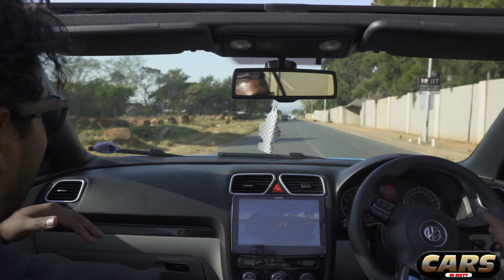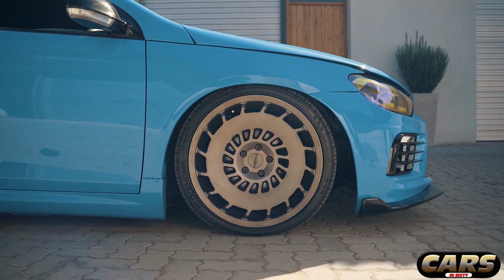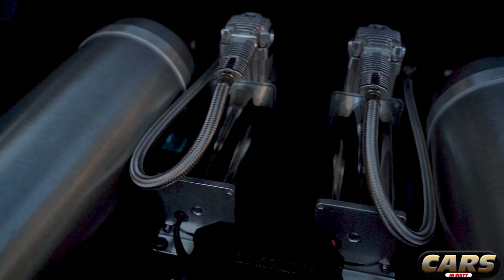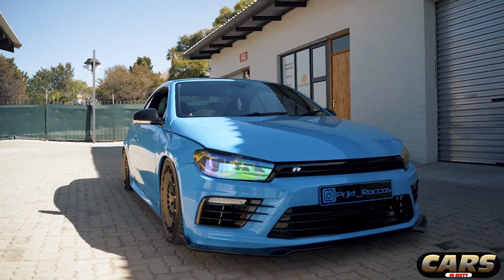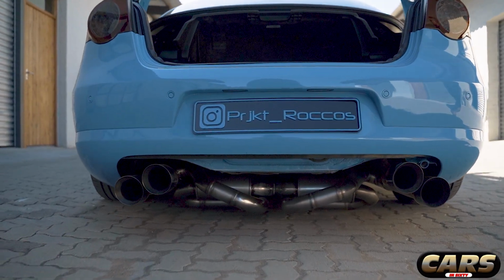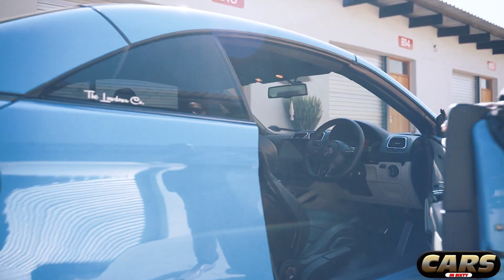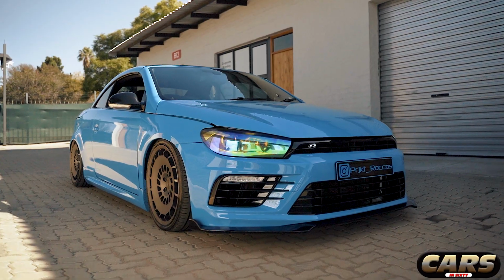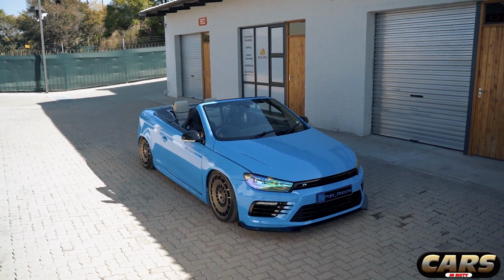South Africa's First VW Eos-Rocco Build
A remarkably unique car, watch our feature on South Africa's first VW Eos-Rocco build in Porshe's Riviera Blue.